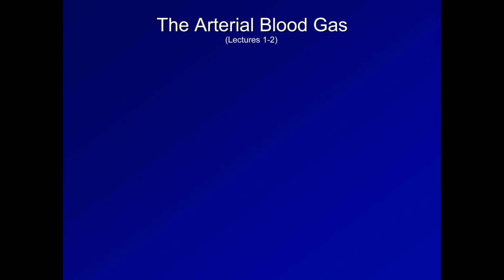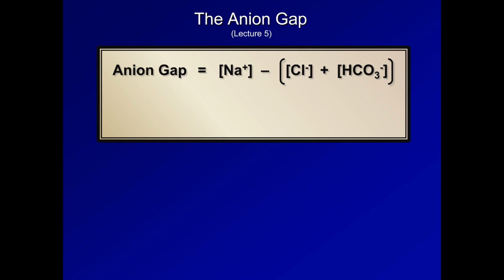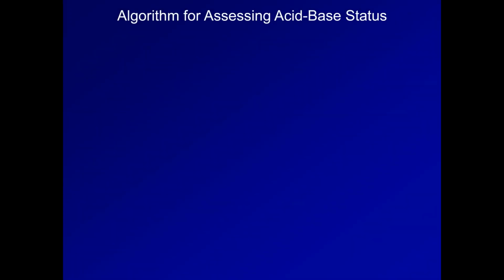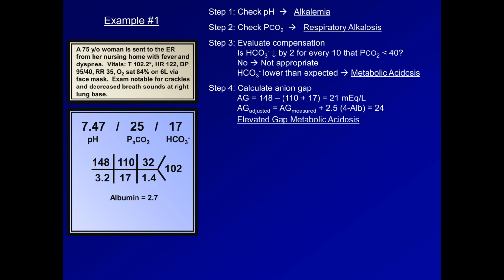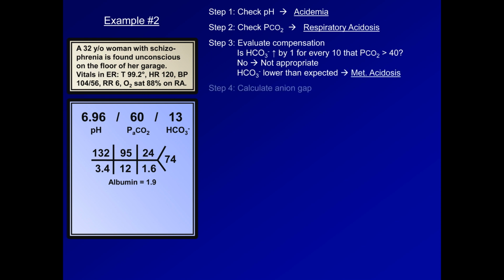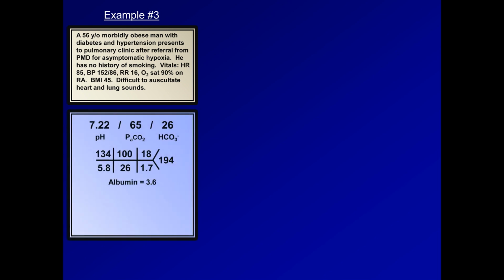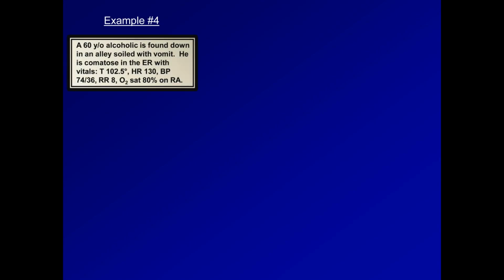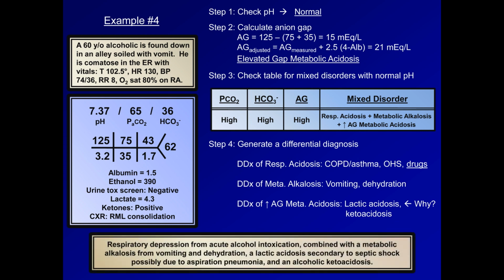ABG Interpretation: A Grand Overview of Acid-Base Analysis (Lesson 13)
This lecture presents a synthesis of the traditional approach to acid-base analysis from an ABG, including a master algorithm.  The major points of lectures 1-12 from the course will be summarized, followed by four advanced examples in which the master algorithm is used to span the distance between an ABG and a final diagnosis.